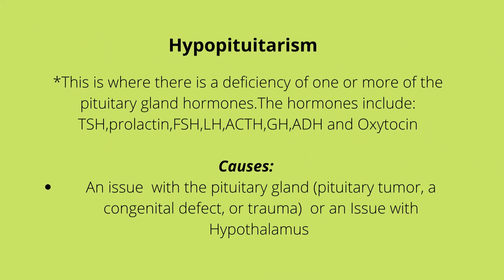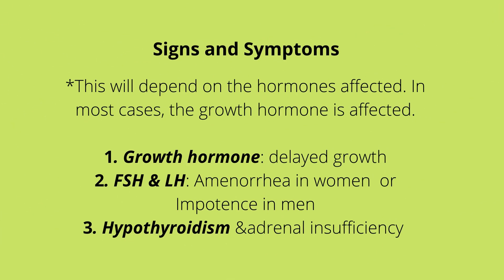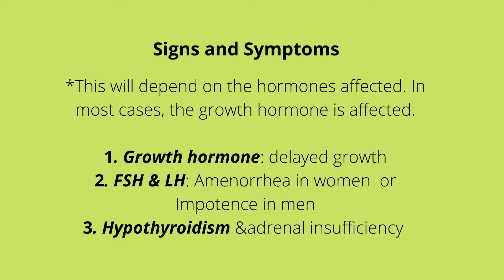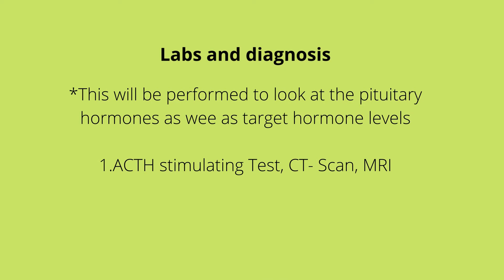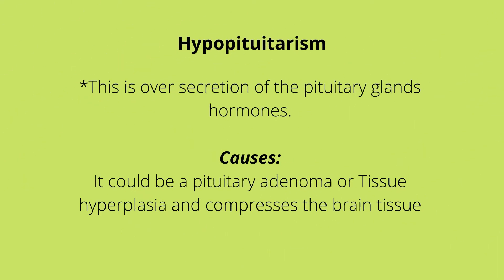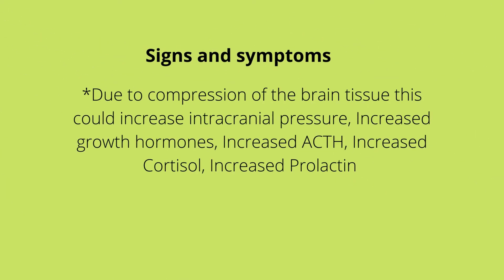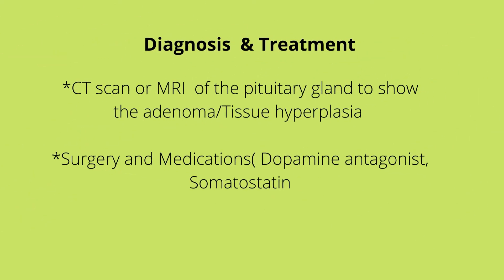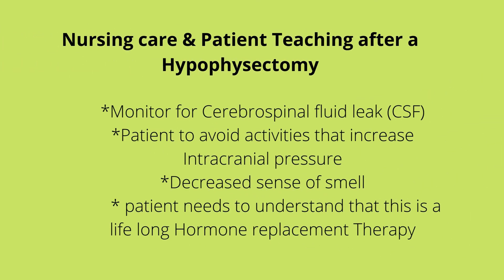HYPOPITUITARISM AND HYPERPITUITARISM ( ENDOCRINE DISORDERS)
This video is a quick review of  the  Endocrine Disorders specifically Hypopituitarism and Hyperpituitarism there causes, Treatments and precautions/nursing considerations of these medications